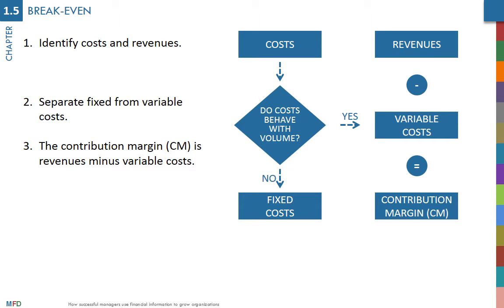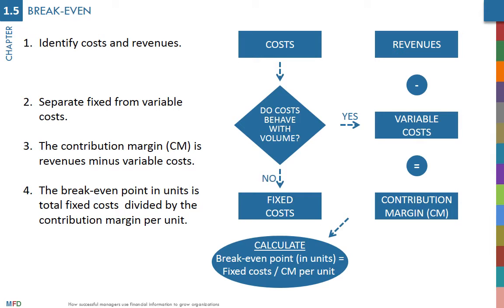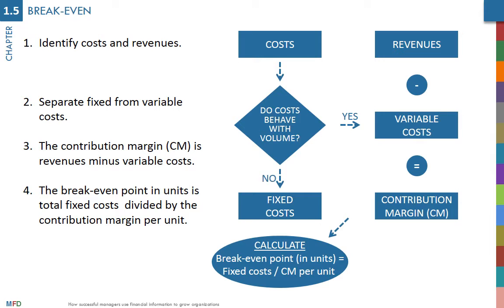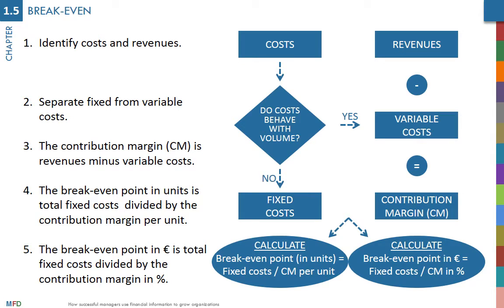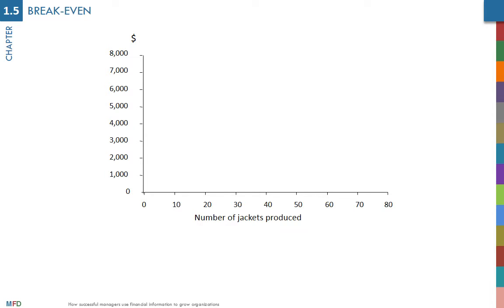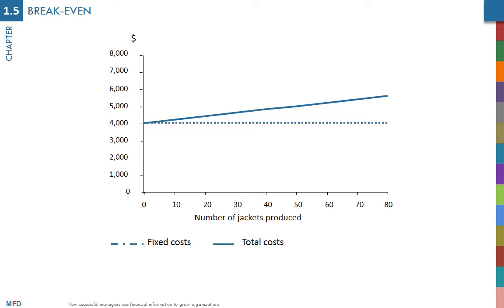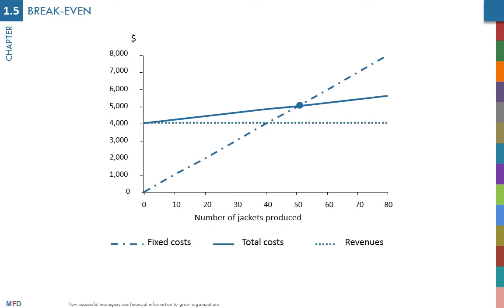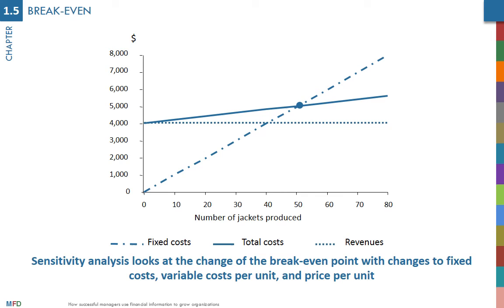Concept 1.5: Breakeven point